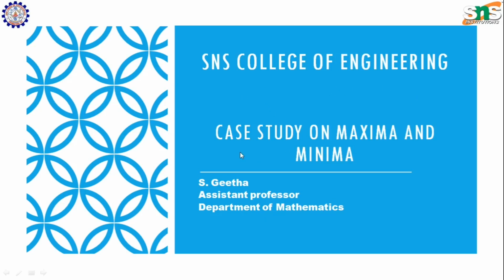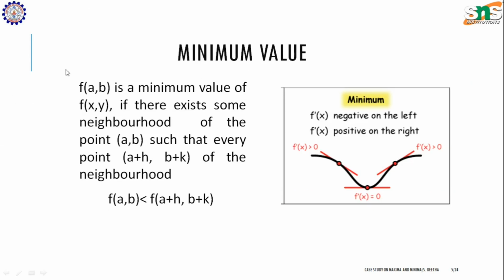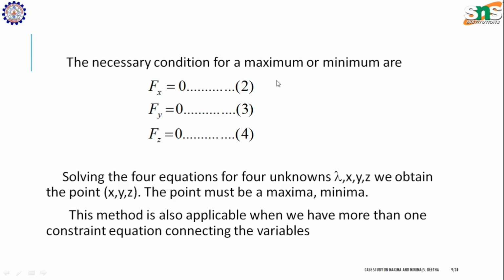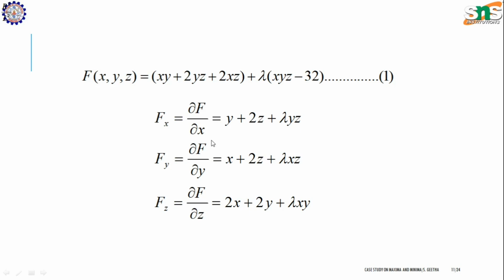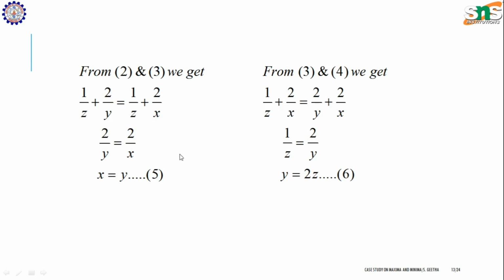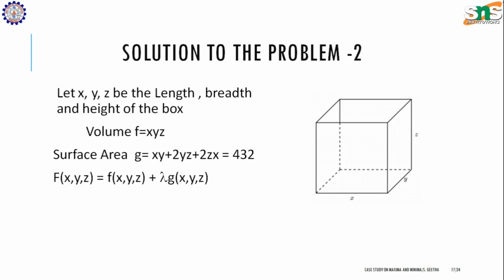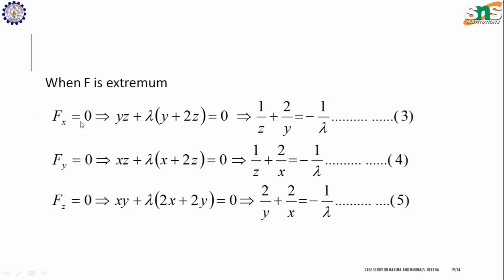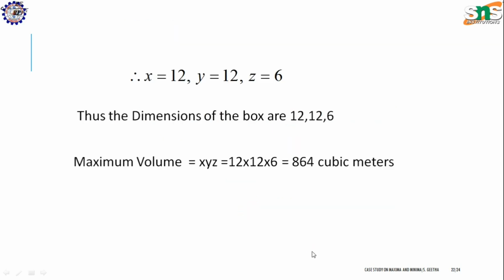Case Study on Maxima and Minima